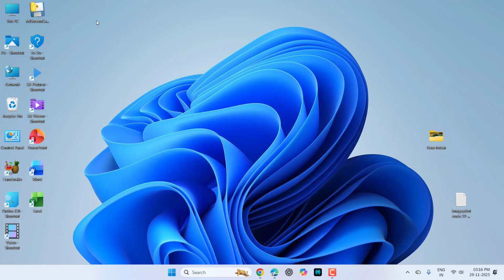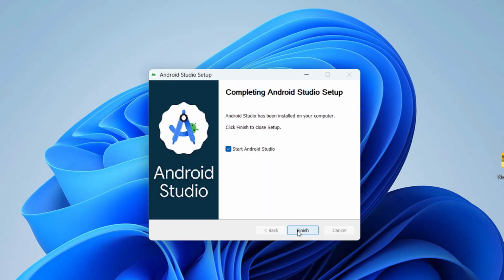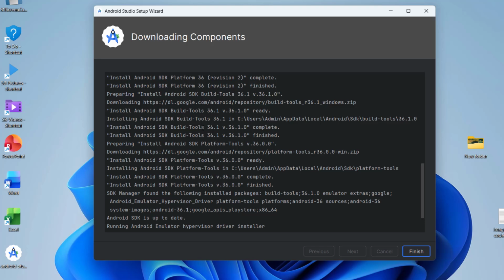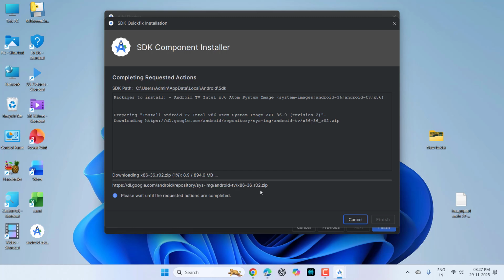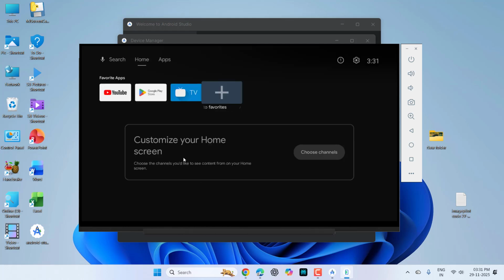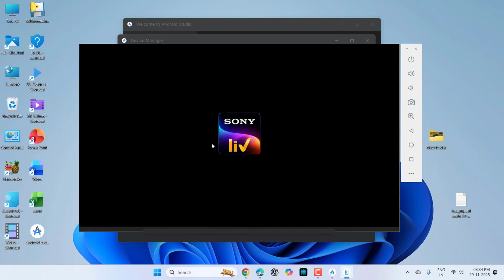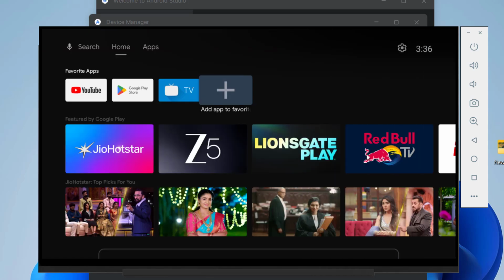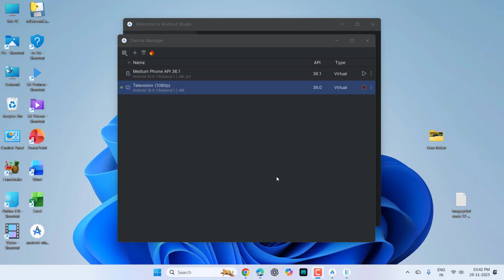How to Download, Install & Use Android TV on PC/Laptop Super Fast, No Lag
Experience how to Download, Install & Use Android TV on PC/Laptop (Super Fast, No Lag) with this complete guide that shows you how to set up Android TV using Android Studio, configure the virtual device, and instantly turn any laptop or PC into a smooth, fully functional Android Smart TV without lag, hanging, or performance issues, while also helping you install apps, connect Wi-Fi, customize the home screen, and use it exactly like a real Smart TV for streaming, gaming, and everyday entertainment.

How to Download, Install & Use Android TV on PC/Laptop (Super Fast, No Lag), how to install & use android smart tv on laptop, how to use android smart tv on pc or desktop, super android smart tv emulator for pc, how to use android studio, how to setup android tv on pc or laptop, latest android smart tv os 16, how to use google tv on laptop,  fix android smart tv working slow lagging hanging, best android smart tv emulator simulator for pc,